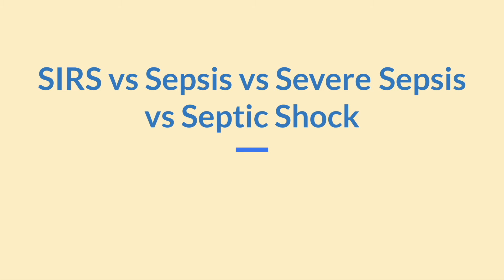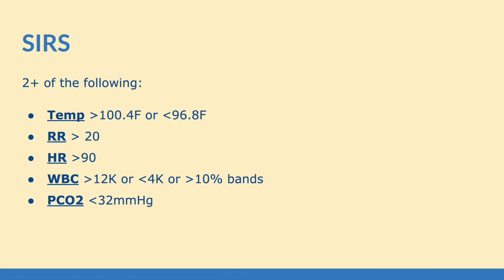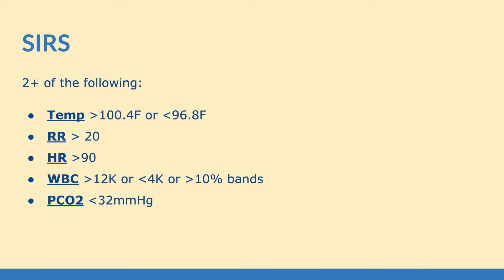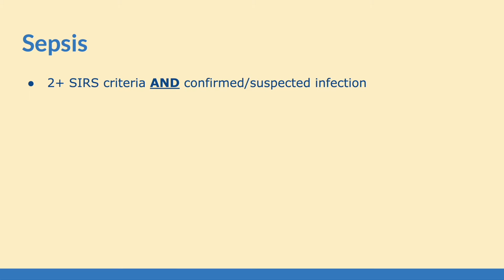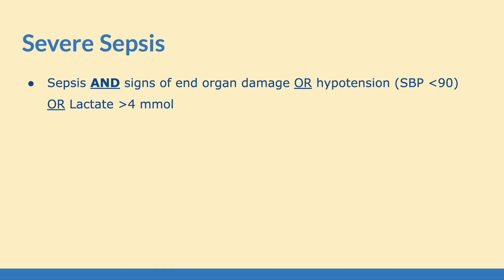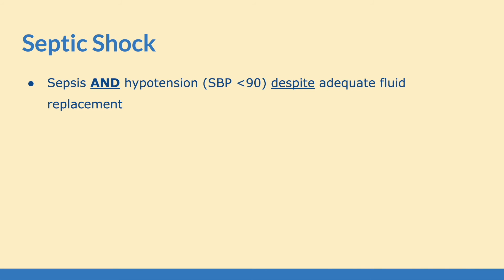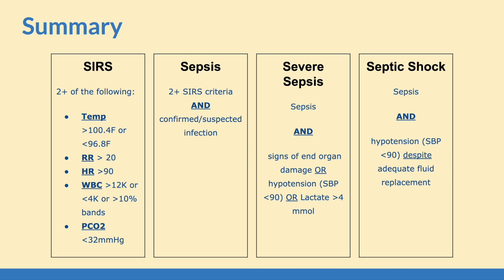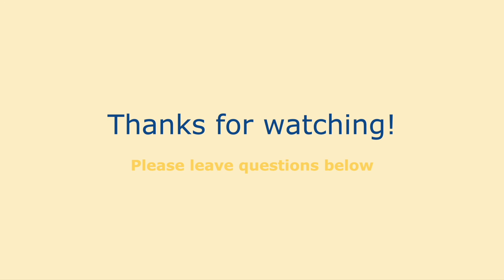SIRS vs Sepsis vs Severe Sepsis vs Septic Shock in TWO MINUTES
A video explaining brief but important details regarding SIRS, Sepsis, Severe Sepsis and Septic Shock. A key concept to be aware of for USMLE, COMLEX, NCLEX and other board exams. Be sure to leave questions below!